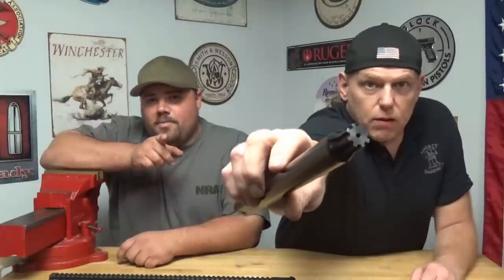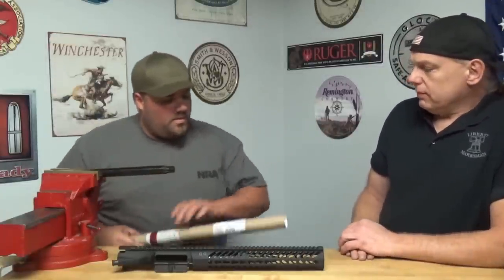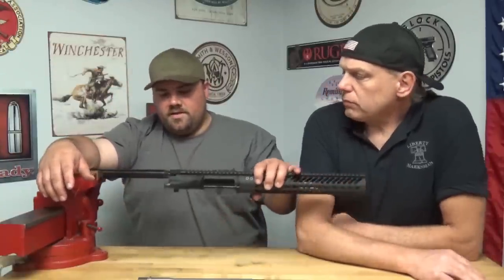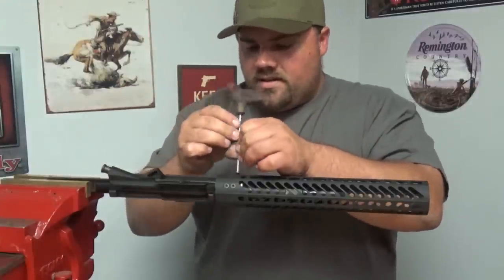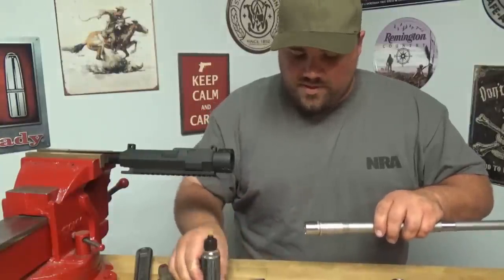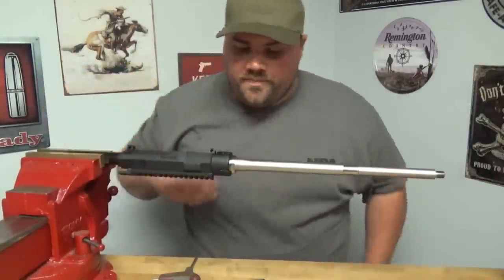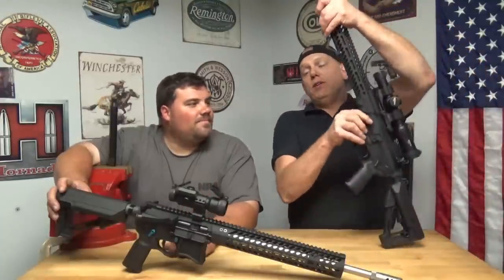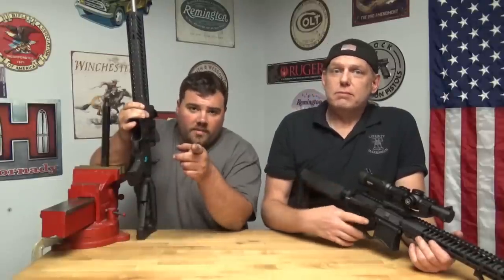Geissele Reaction Rod no wait the half price alternative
Kley Zion barrel spline tool is a great alternative to the clam shell & pin style vise blocks. Works great for barrel changes and any other upper receiver work that needs to be done at half the price of the Geissele.